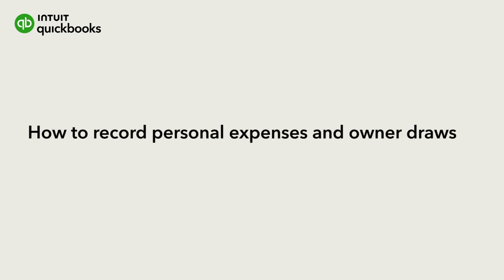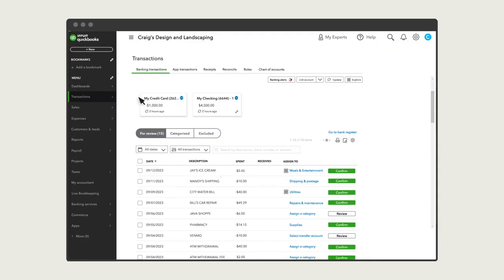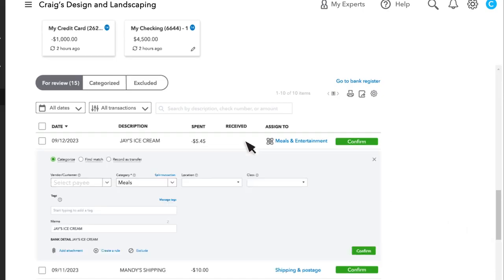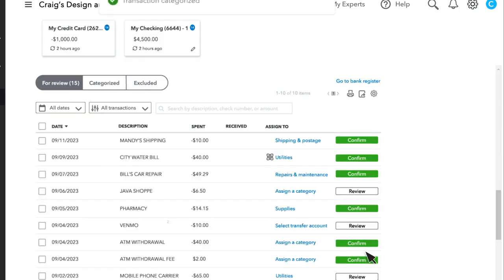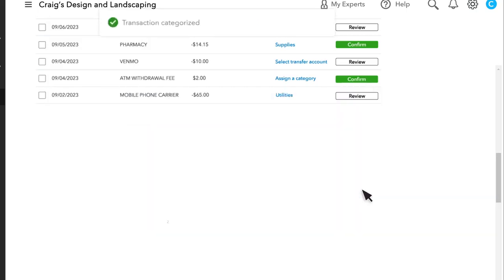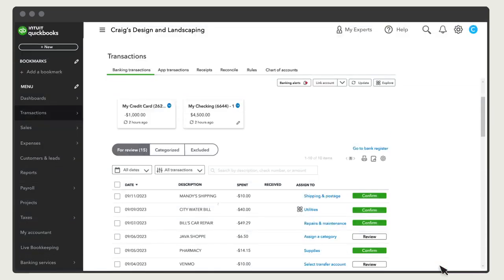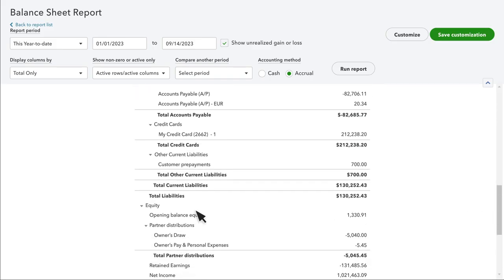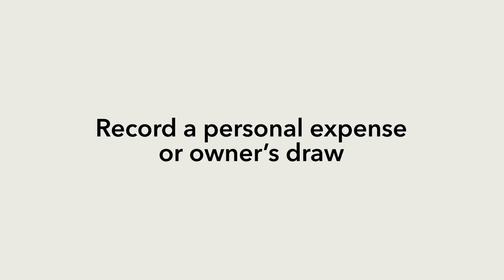New 2025 QuickBooks Online Tutorial - How to record personal expenses and owner draws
Business owners often use the company’s bank and credit card accounts to pay personal bills and expenses, or simply withdraw money to pay themselves.

Let’s go over what to do when the business owner pays for personal expenses with a company account and how to pay the owner with a draw. Plus we’ll show you how this affects the financial statements.